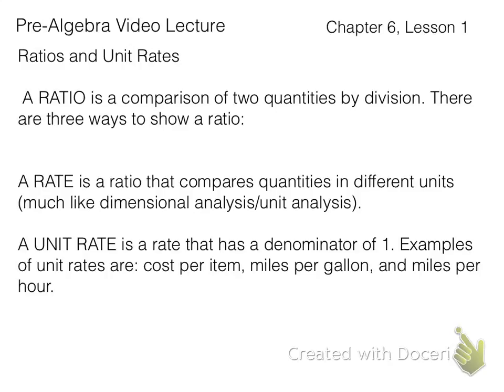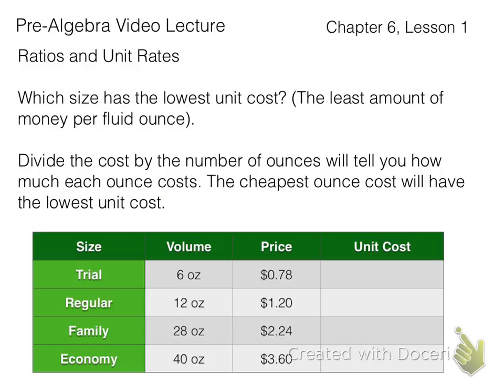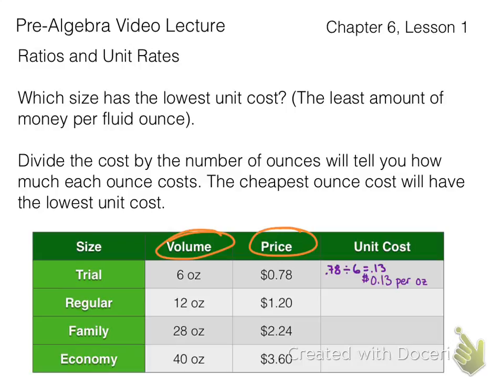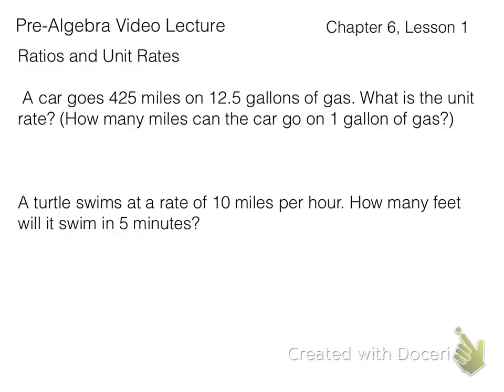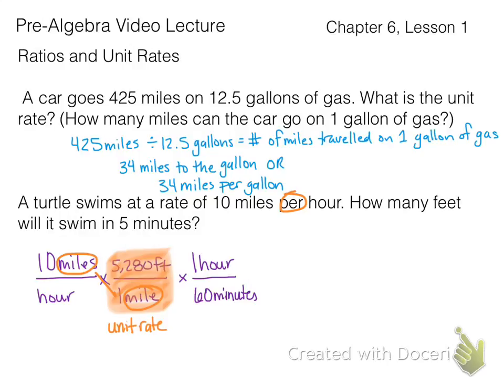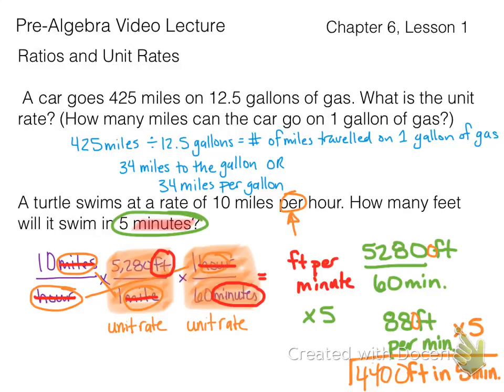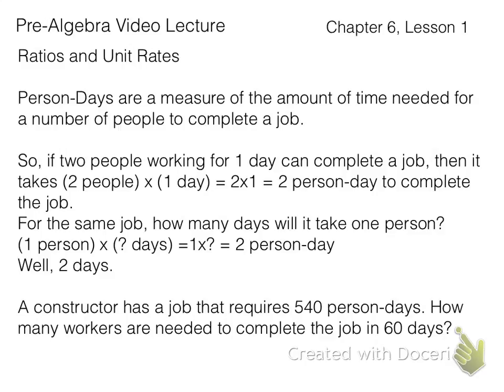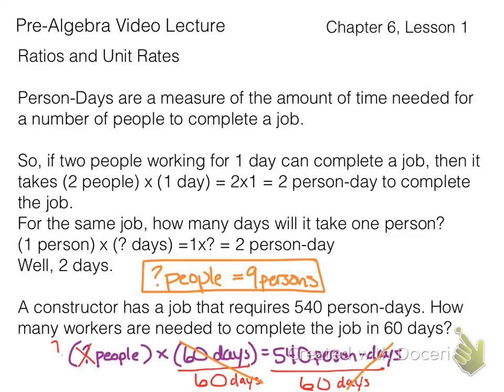Pre Algebra 6 1